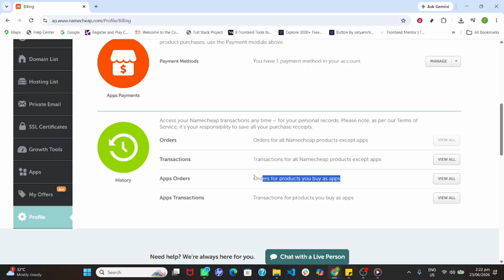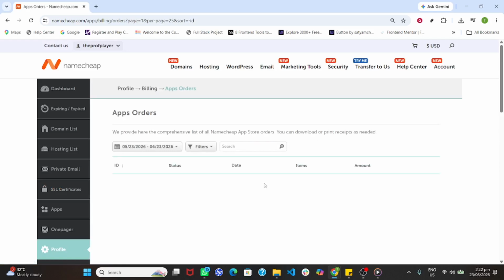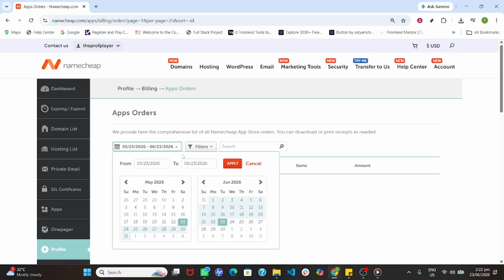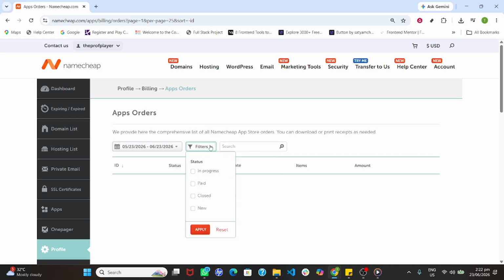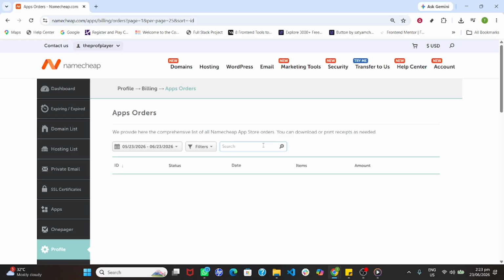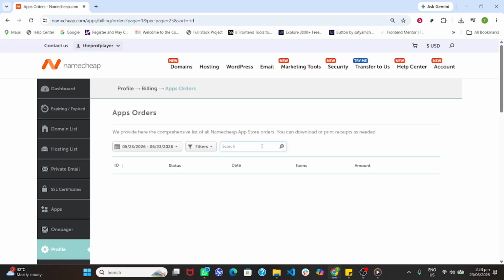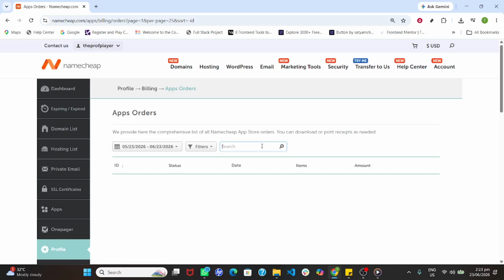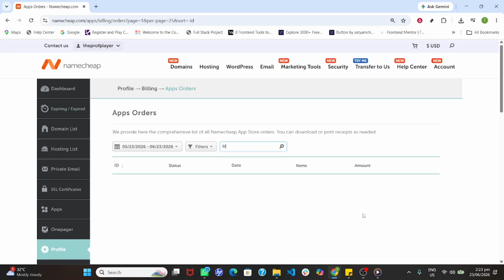How to Check App Orders in Namecheap Website (Tested)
In this video, we discuss how to check app orders in Namecheap website. You'll learn how to view your Namecheap app orders, find your app purchase history, and manage your Namecheap billing app orders. We walk through navigating the Namecheap dashboard, accessing the billing section, and using filters and search to locate specific app orders.

00:00 Introduction
00:10 Accessing Account Billing
00:25 Locating Apps Orders
00:37 Filtering and Managing Orders
01:04 Downloading Receipts
01:26 Searching for Specific Orders